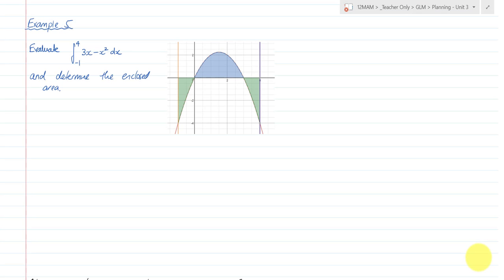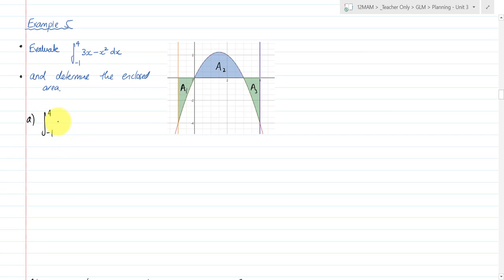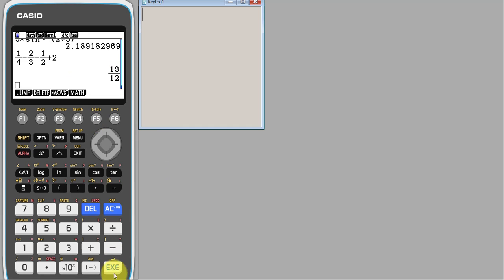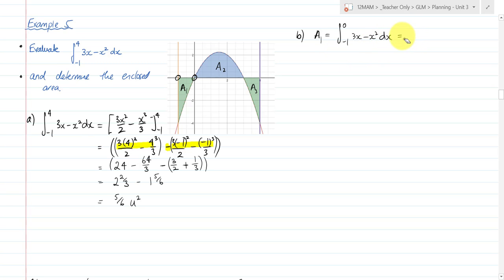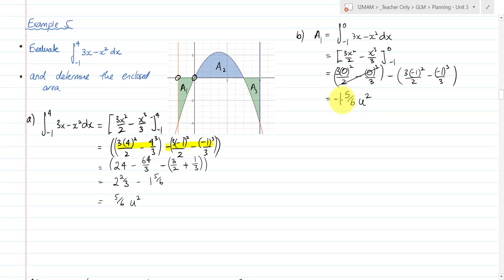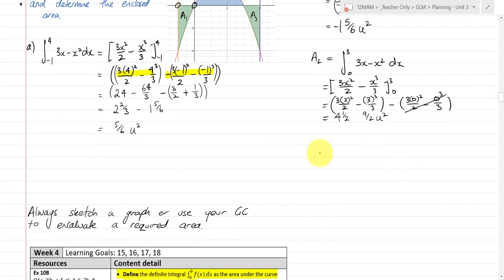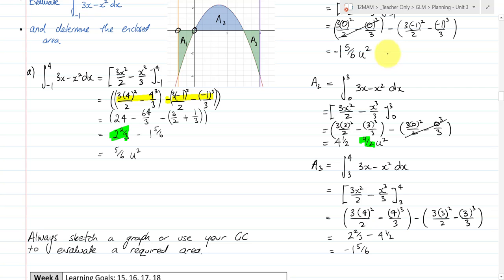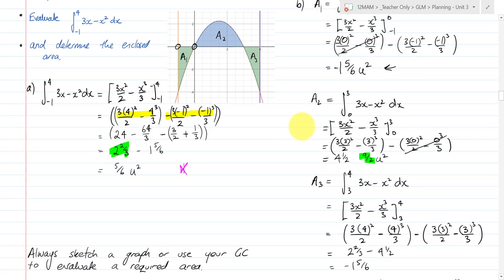Mathematical Methods - U3T3 - Definite integration video 4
In this video we look at a further example of an area question with negative and positive areas.